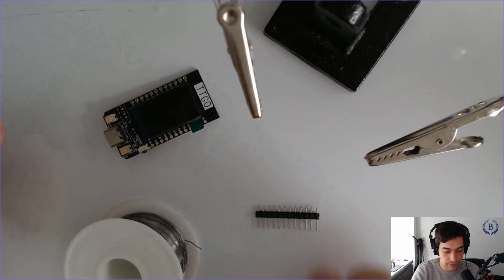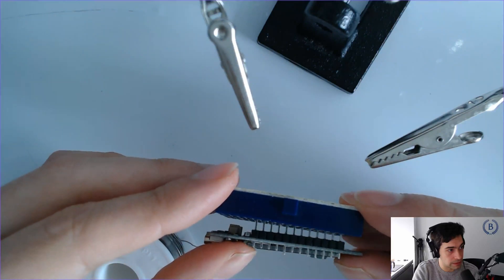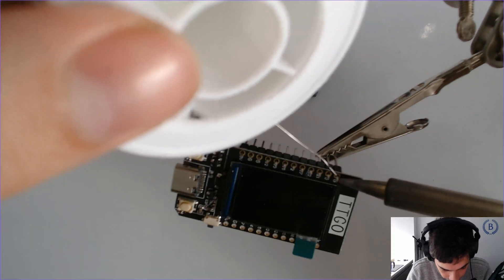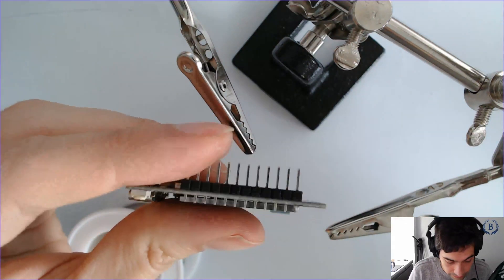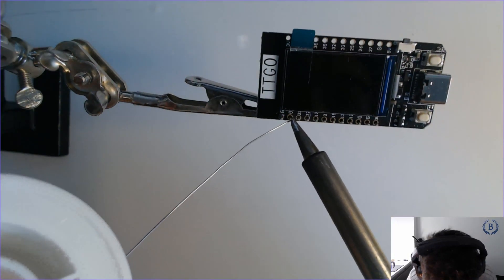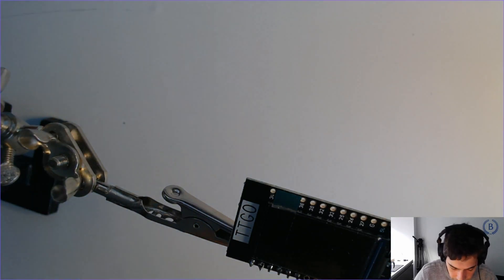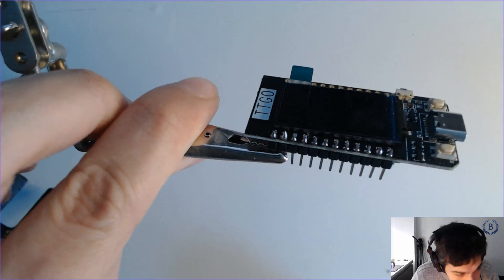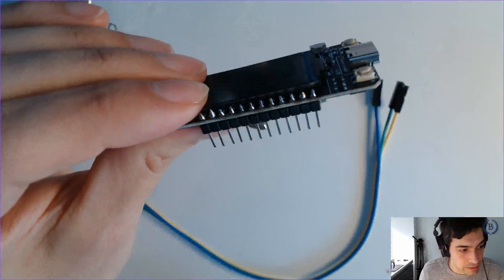Soldering headers on ESP32 TTGO T-display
Get ready for Module #2 COMS 3930